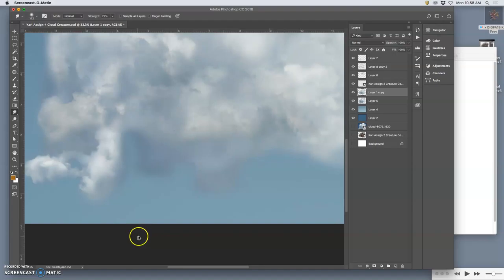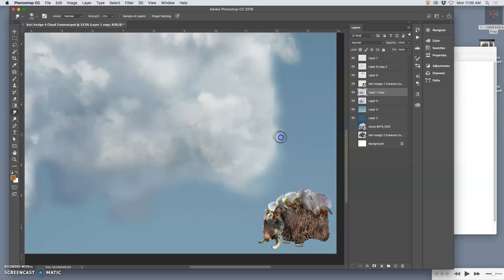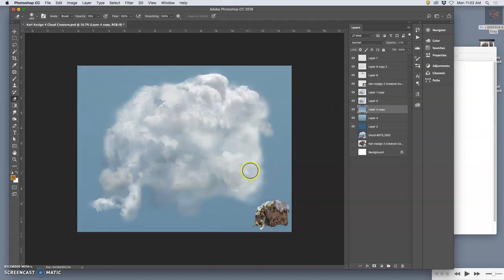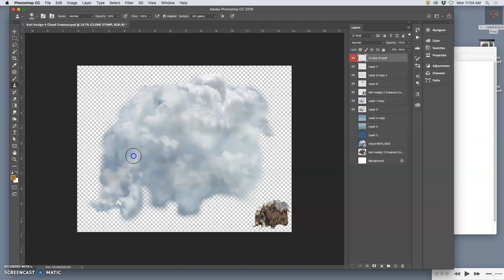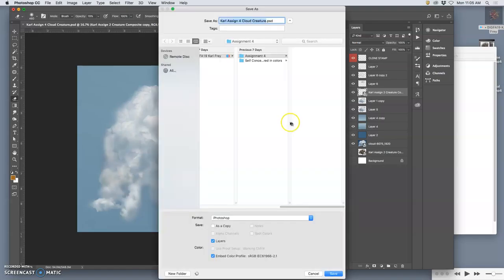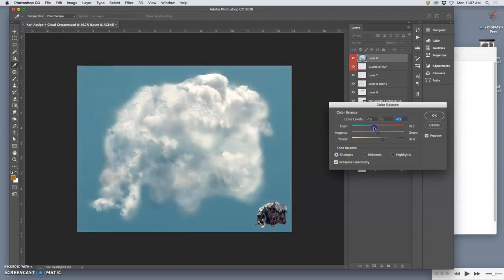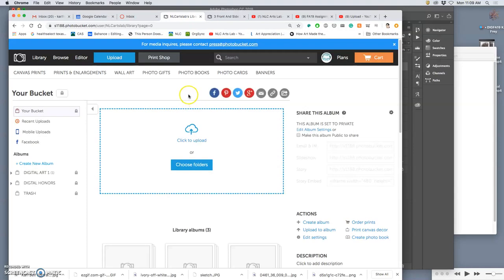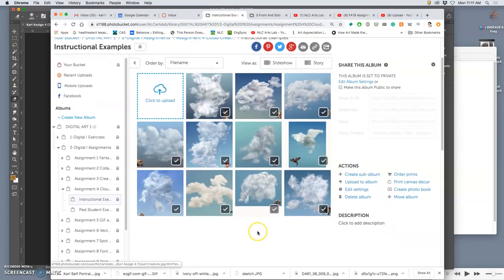4 Finishing it Off with Clone Stamp and Overall Color Correction